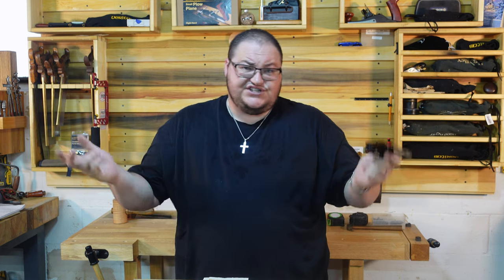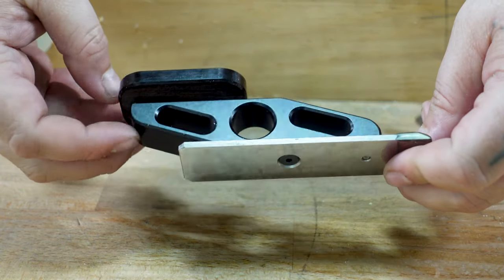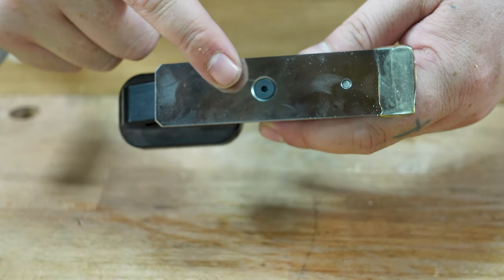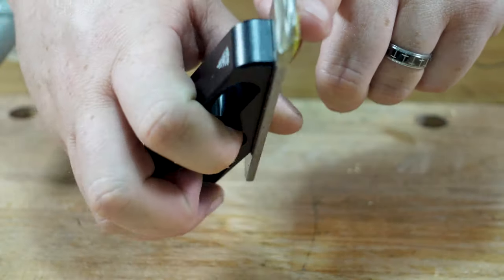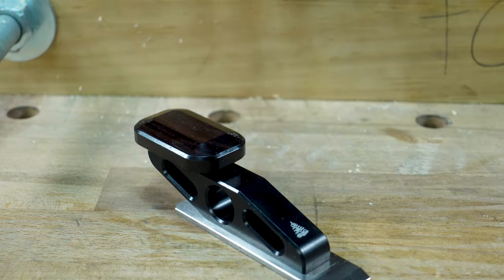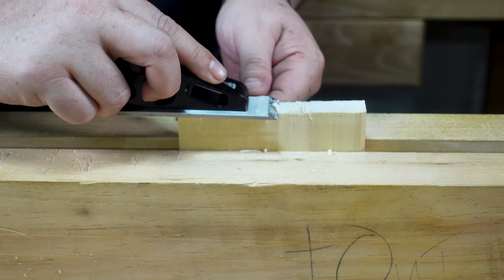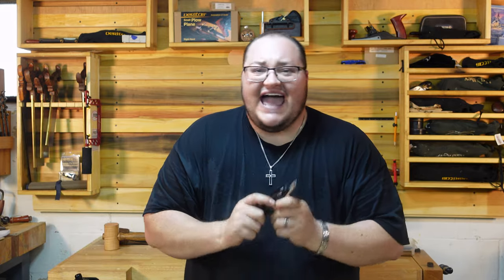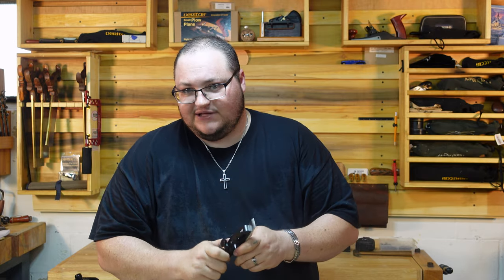IT DOES MORE THAN YOU THINK! - New Blue Spruce Optima Chisel Plane Review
In this video we check out the new Blue Spruce Optima Chisel Plane. This tool does more than you think it does!